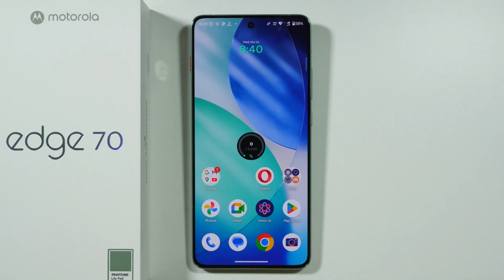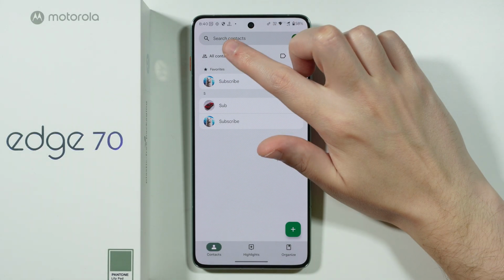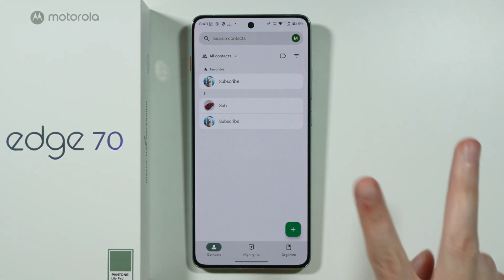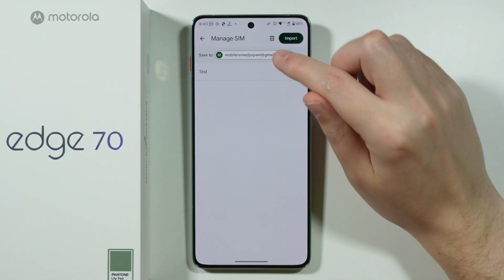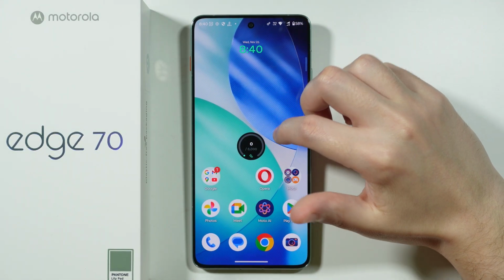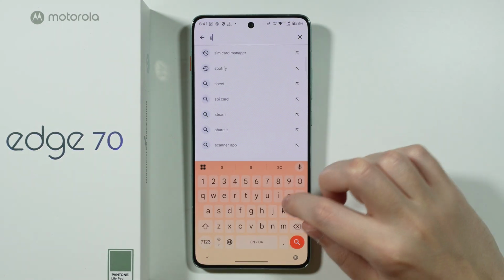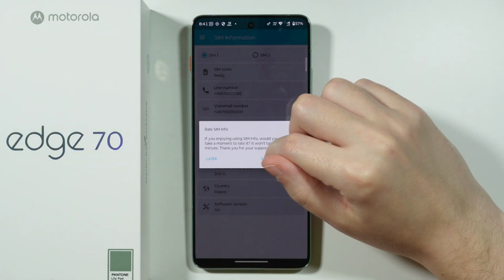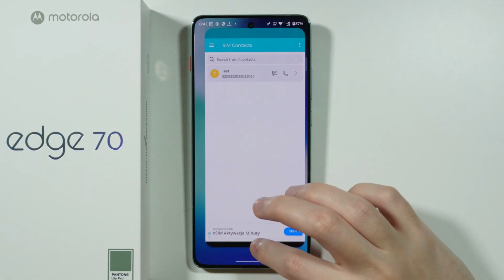Motorola Edge 70: How to Show SIM Contacts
In this video, I'll show you how to show SIM contacts on the Motorola Edge 70 easily. This setting is essential for importing phone numbers stored on your SIM card directly into your phone’s memory. Follow these quick steps in this Motorola Edge 70 settings tutorial to learn how to access, view, and import your SIM contacts immediately.